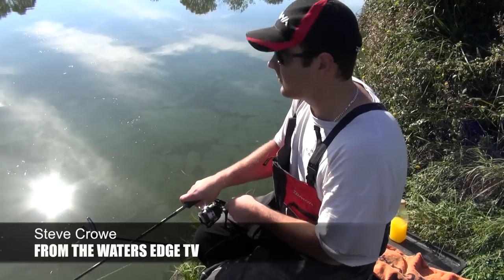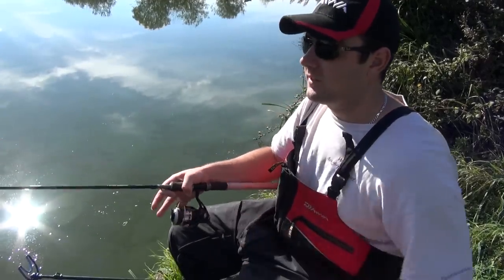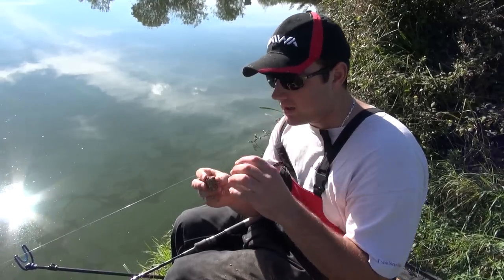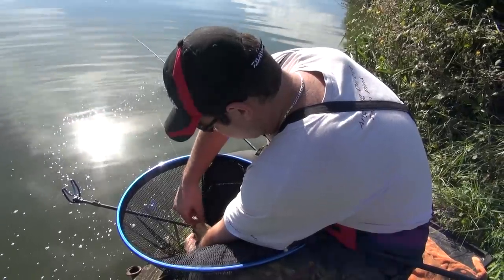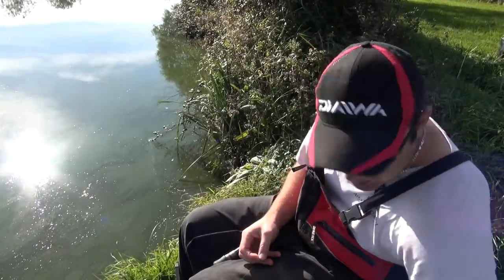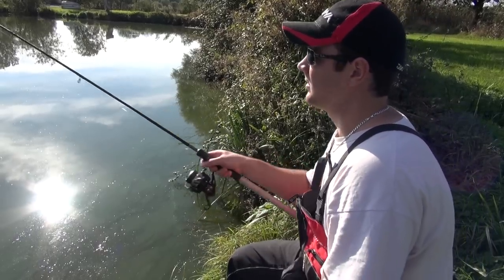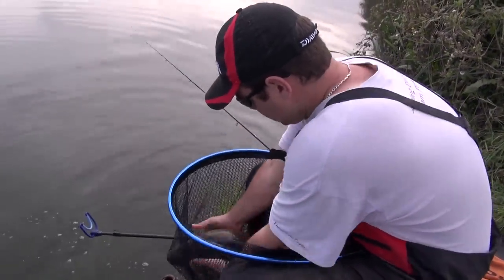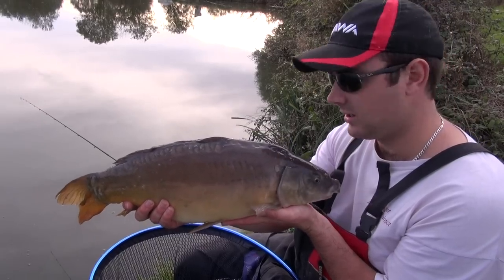Fishing The Pellet Feeder For Carp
For this latest episode we ventured down to Hinderclay Lakes with the idea of trying to catch a few fish on the Method Feeder, however with cool overnight temperatures we decided to change tactics and opted, for the sometimes forgotten method, the Pellet Feeder.

The Pellet Feeder can be a lethal fish catching tool in the cooler months for numerous reasons and in this video we try to explain a few of them, as well as demonstrating our favorite way to use it.

To find out all the details to see exactly how we got on, you can watch the latest episode from the waters edge.

Tight Lines